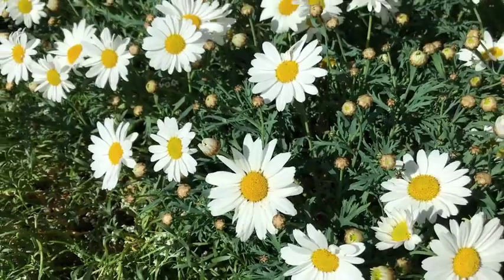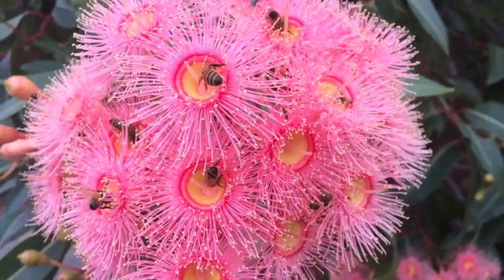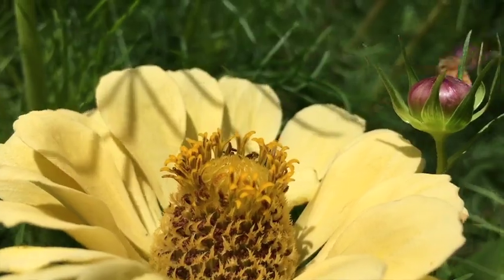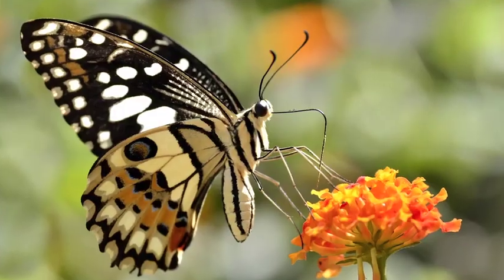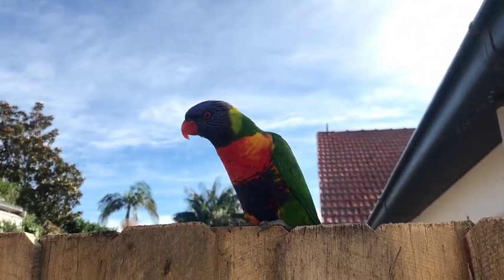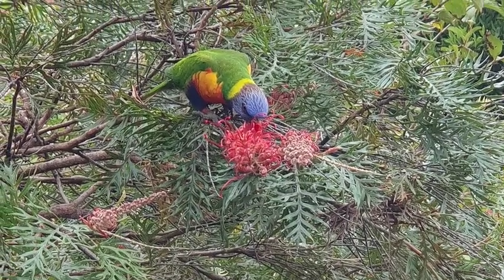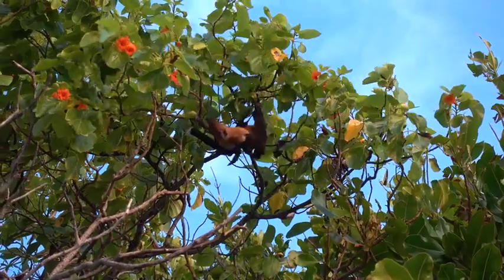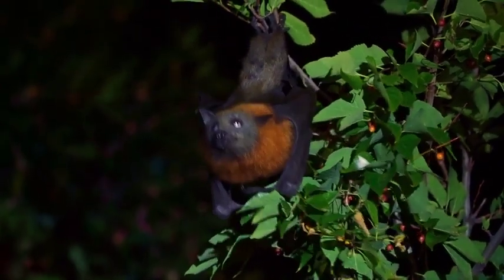All About Pollination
Do you know the important role bees, butterflies, moths, birds and marsupials have in pollinating plants?

Pollination is the fertilisation of a plant via pollen transfer from the male part of the plant to the female part of the plant – on either the same plant (self-pollination) or between flowers on different plants of the same species (cross-pollination). Pollination is vital for plants to create seeds.

For some plants, pollination can occur by wind or water. However almost 90% of flowering plants need an animal pollinator. The introduced European honeybee may be the most well-known, but there are many other insects that pollinate flowers: butterflies, flies, moths, wasps, beetles, ants, and over 2000 native Australian bee species. Other animals also provide pollination services, including lizards, flying foxes, birds, rodents, gliders, and possums.